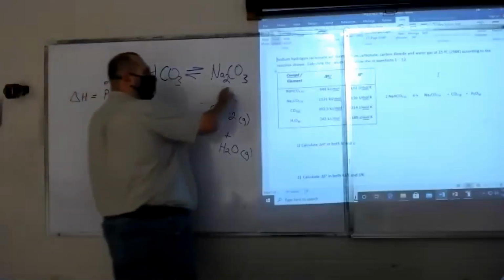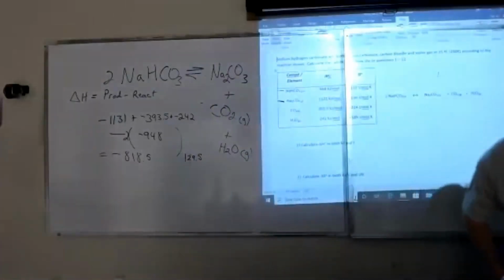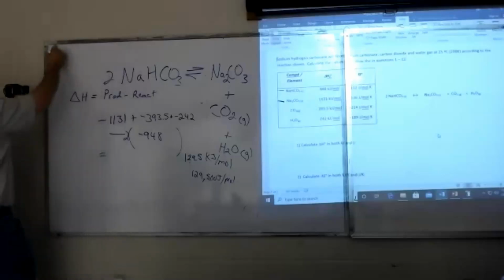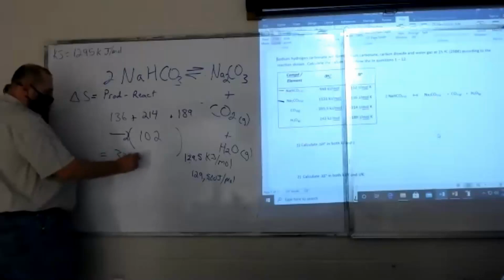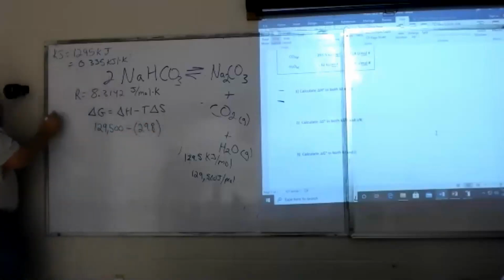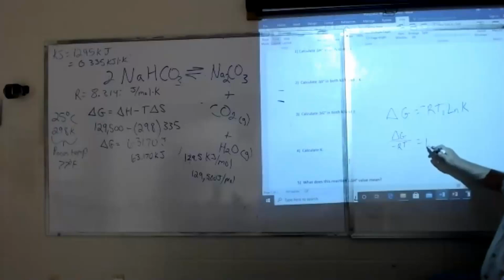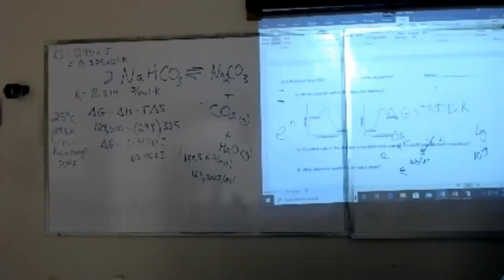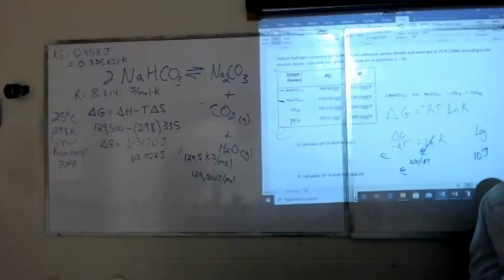Thermodynamics calculations and meaning review